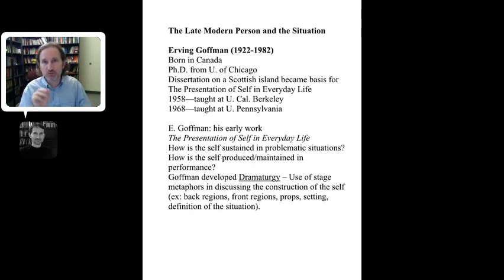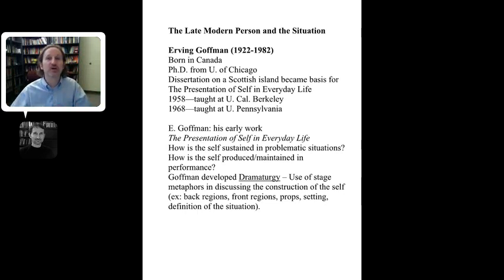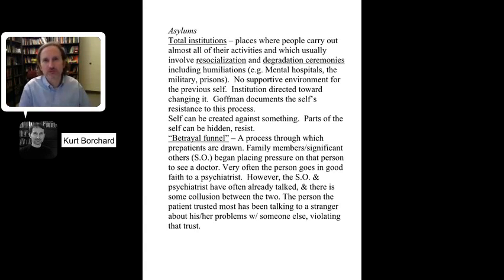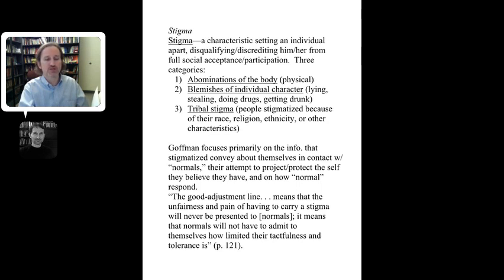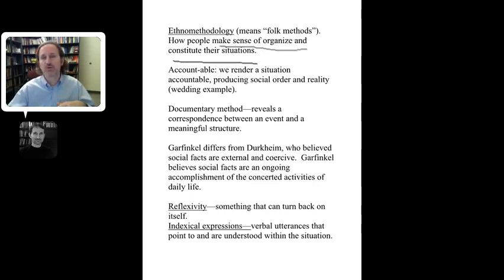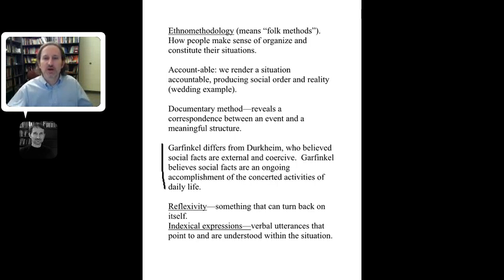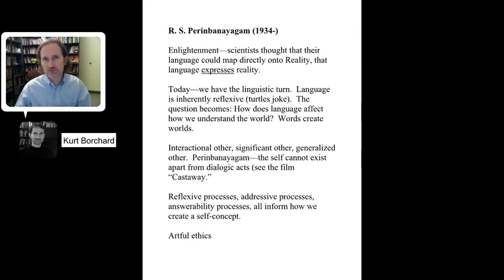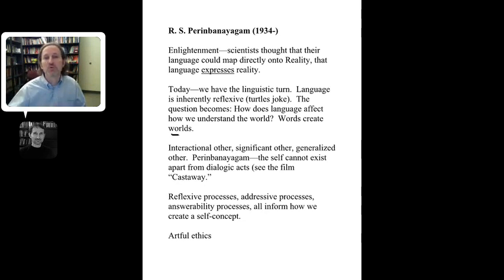Soc Theory Goffman, Garfinkel, Perinbanayagam